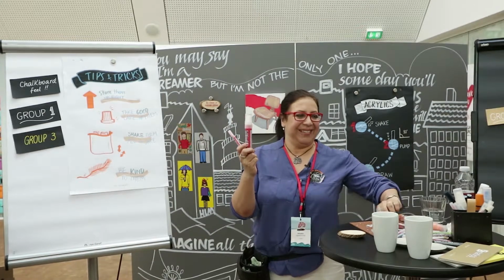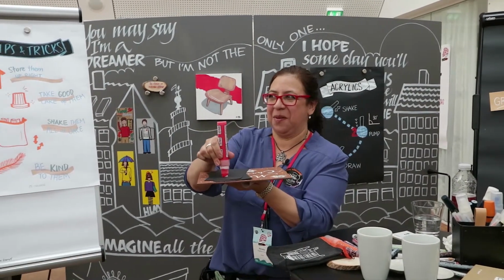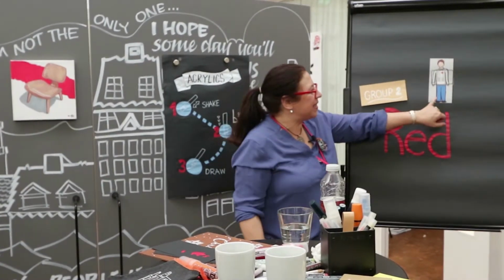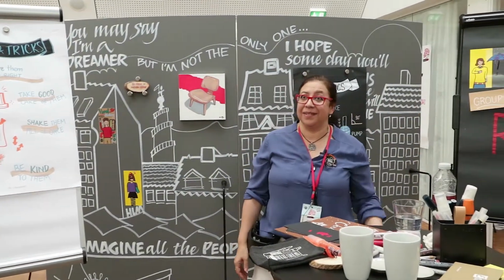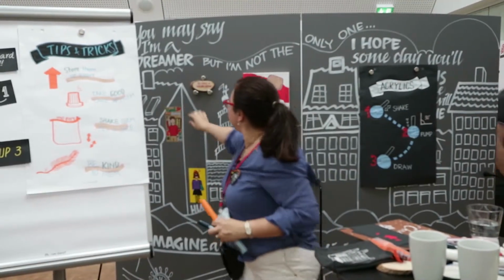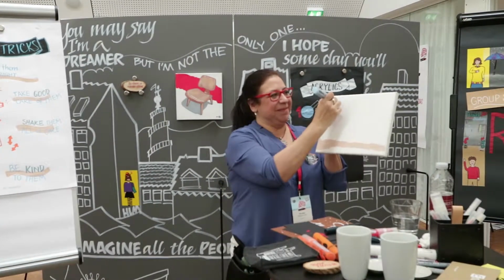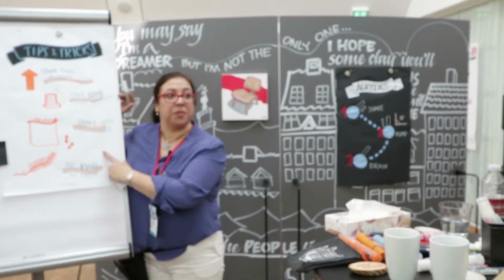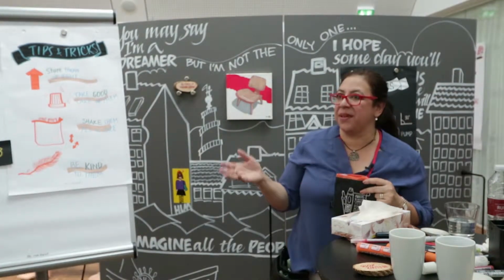Mini-Workshop EuViz2018: Renatta P. Algalarrondo - How to use the AcrylicOnes for graphic recording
Watch our video about how to use the AcrylicOnes for graphic recording with the wonderful acrylic artist Renatta P Algalarrondo